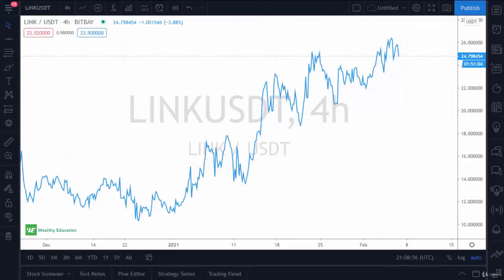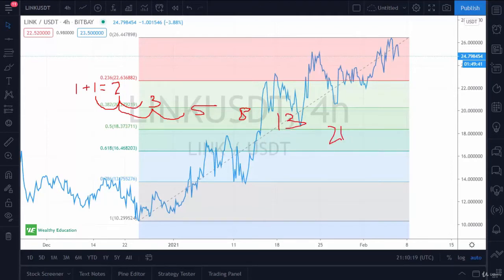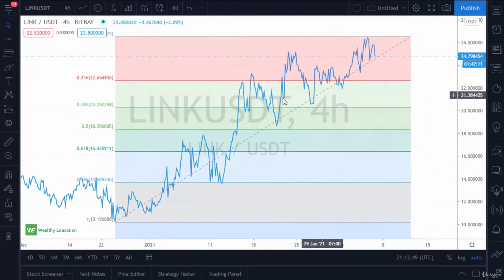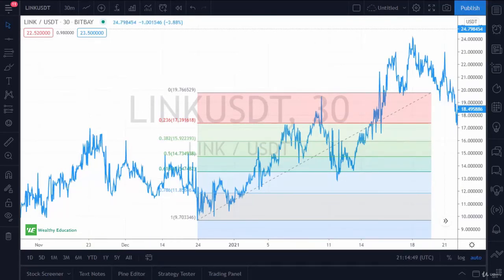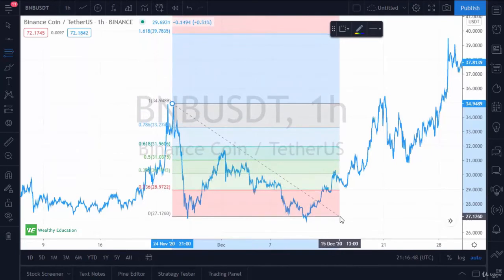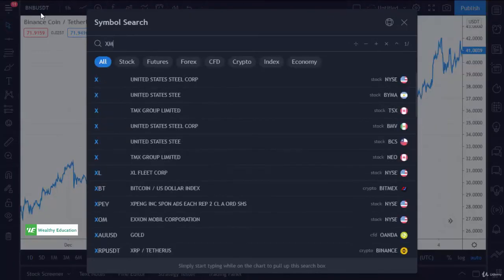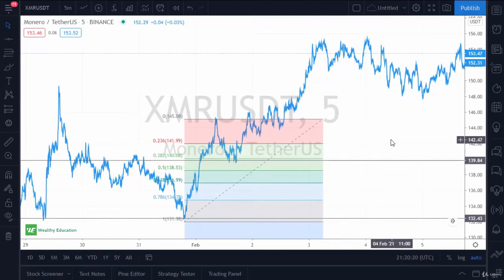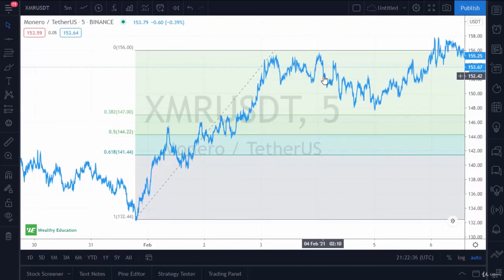[02]5 How to Trade Based on Fibonacci Levels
2. Profitable Crypto Trading Setups